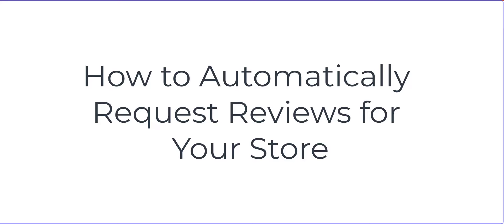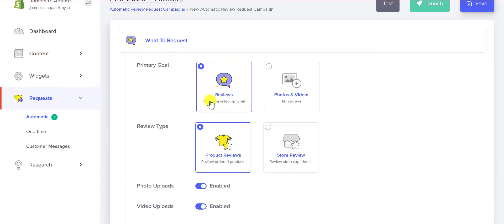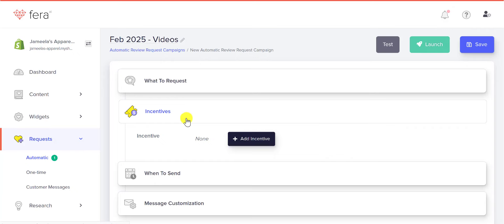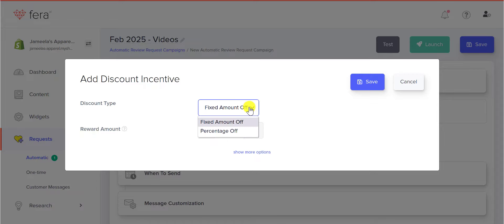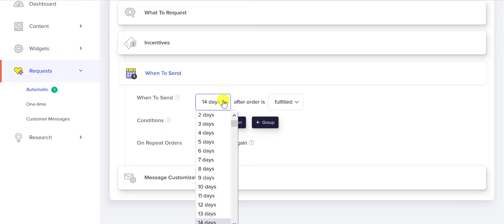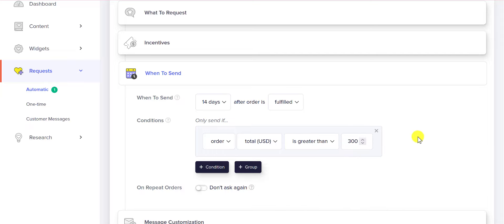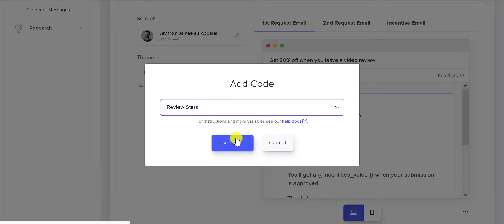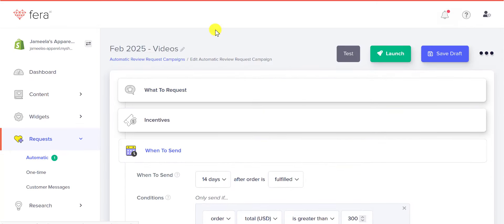Wix Store Owners - Here's How To Request Reviews From Customers - Automatically!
Here's how you can get more reviews on your Wix store.

Request reviews automatically by following this simple tutorial.